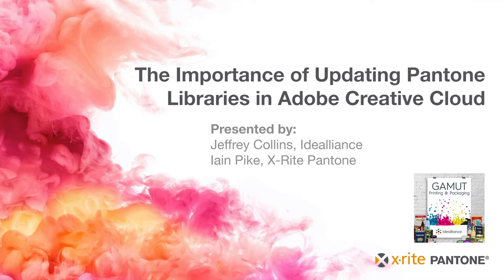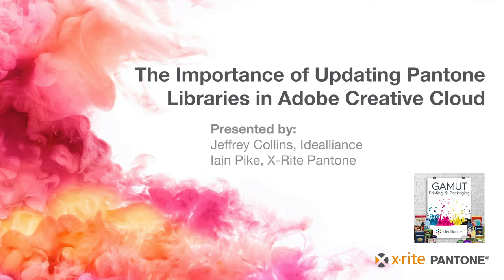The Importance of Updating Pantone Libraries in Adobe Creative Cloud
Iain Pike, from X-Rite Pantone, joins Jeff Collins, from Idealliance, in discussing the importance and “how to” of maintaining and updating PANTONE® color libraries in Adobe Creative Cloud.